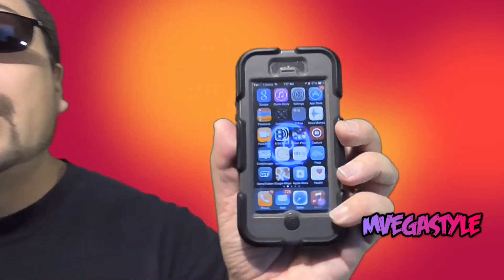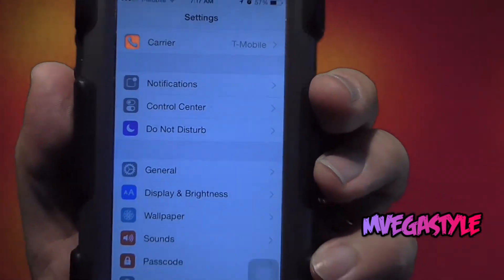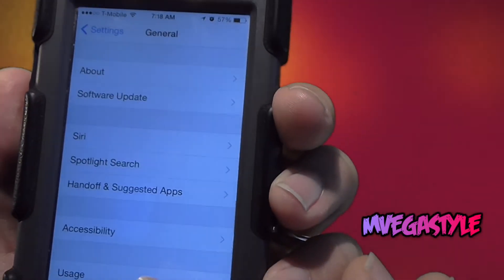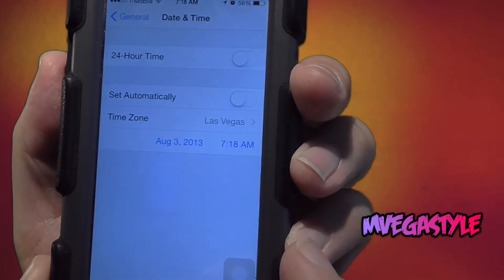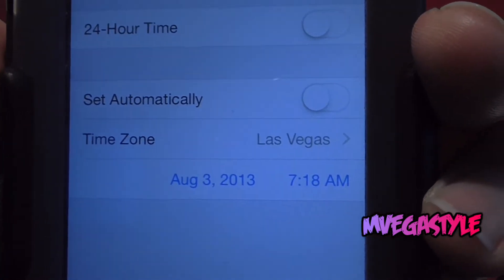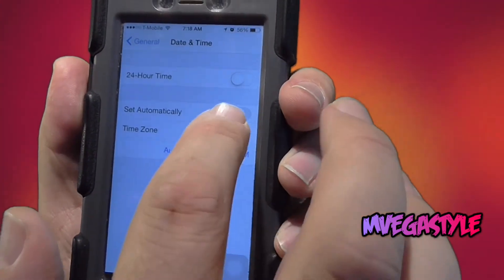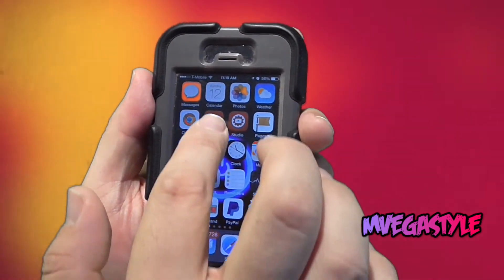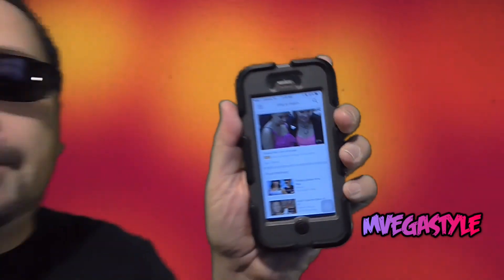iOS 8 How to fix cannot connect to Youtube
If you can't connect to the YouTube app from your iOS 8 device the chances are that this is the problem you are experiencing.  Aside from making sure your device is actually connected to a network take a look at this before you go and send this off to get fixed.  This simple adjustment on your Apple device may save you time and money.  I'm going to show you step by step on how to fix this issue.